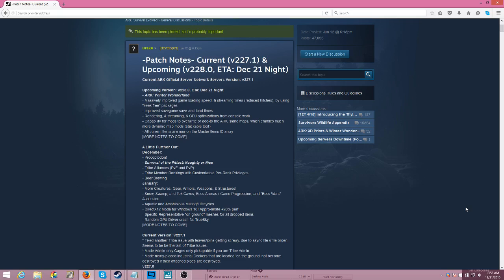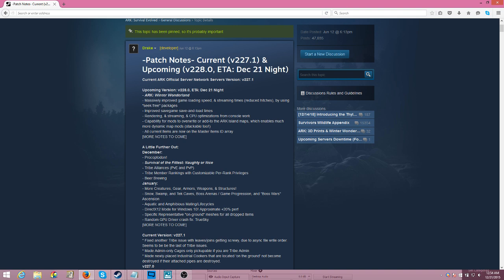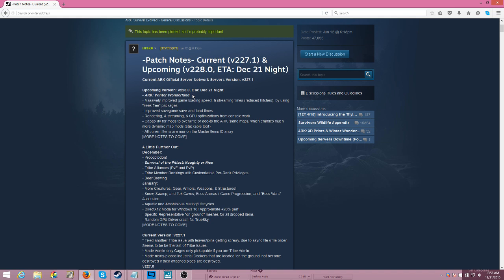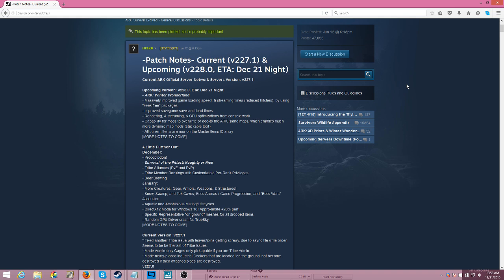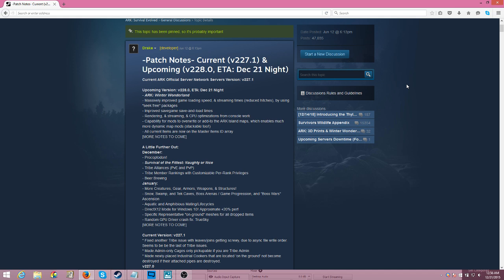ARK: Survival Evolved Patch 228 discussion and theory crafting as well as improvements in Jan.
ARK: Survival Evolved Patch 228 discussion and theory crafting as well as a look at upcoming improvements in Jan 2016.

Upcoming Version: v228.0, ETA: Dec 21 Night
- ARK: Winter Wonderland
- Massively improved game loading speed, & streaming times (reduced hitches), by using "seek free" packages
- Improved savegame save-and-load times
- Rendering, & streaming, & CPU optimizations from console work
- Capability for mods to overwrite or add-to the ARK Island maps, which enables much more dynamic map mods (stackable too!)
- All current Items are now on the Master Items ID array
[MORE NOTES TO COME]

A Little Further Out:
December:
- Procoptodon!
- Survival of the Fittest: Naughty or Nice
- Tribe Alliances (PvE and PvP)
- Tribe Member Rankings with Customizable Per-Rank Privileges
- Beer Brewing
January:
- More Creatures, Gear, Armors, Weapons, & Structures!
- Snow, Swamp, and Tek Caves, Boss Arenas / Game Progression, and "Boss Wars"
Ascension
- Aquatic and Amphibious Mating/Lifecycles
- DirectX12 Mode for Windows 10! Approximate +20% perf
- Specific Representative "on-ground" meshes for all dropped items
- Random GPU Driver crash fix: TrueSky

About SeanThomas:
I enjoy sharing knowledge learned while playing the game under the harshest of circumstances. If you find my videos entertaining or informational please hit the like button and subscribe it is free to do so and this is extremely helpful to me, takes 3 seconds of your time and sends an indicator to me you would like more content.

System Information:
Playing on a ASUS ROG laptop with Geforce GTX 980m, 2.5 GHZ, 64 bit Win 8.1, 24 Gig RAM

My main is SeanThomas on ARK Survival Evolved Official PvP Hardcore Server 385. PvP Hardcore servers are different from others in that when you die you lose all your levels and equipment, as well as any dinosaurs and structures you may have if not shared with a tribe.